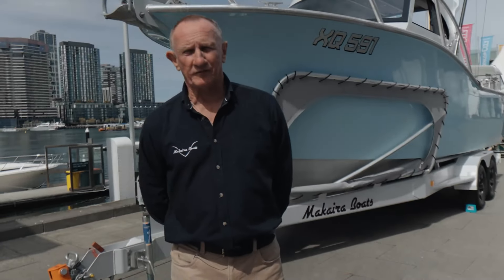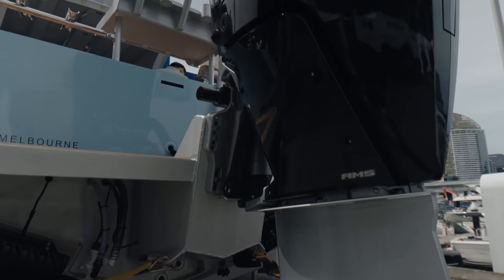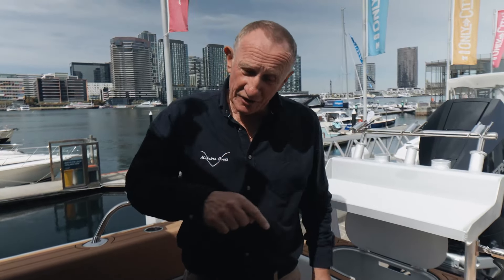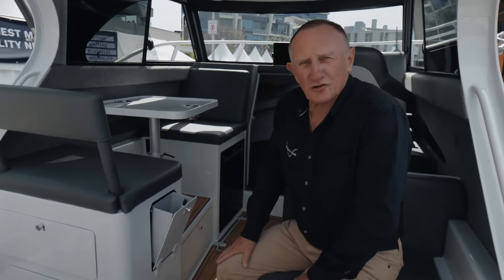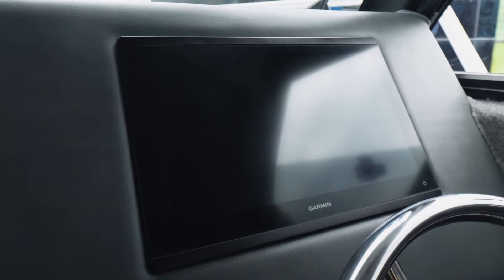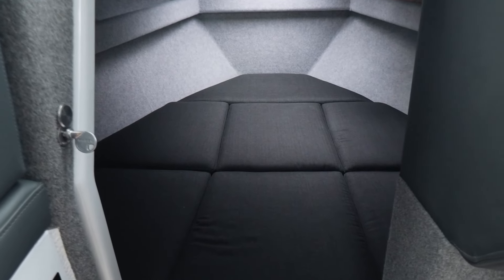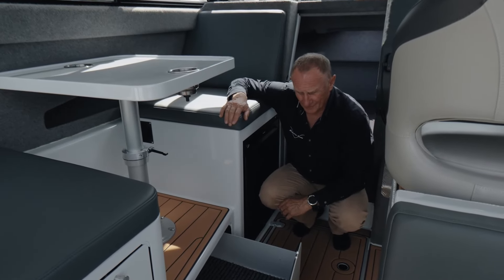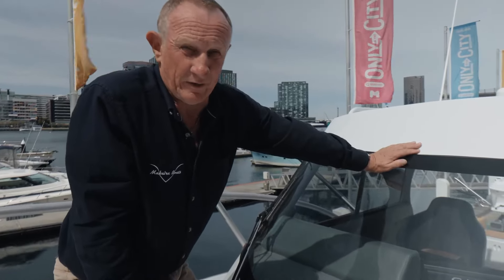Makaira Gen3 770 | Melbourne Boat Show 2024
Take a tour of the new Makaira Boats Gen3 770 this boat has been designed with tthe Australain market in mind. With a beam under 2.5m and under 3500kg its been built for Australian conditions.